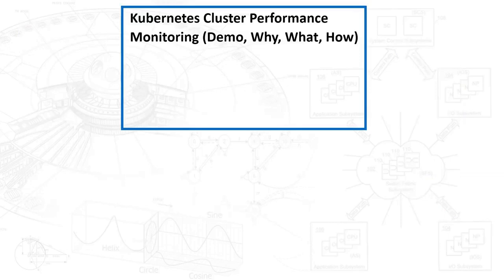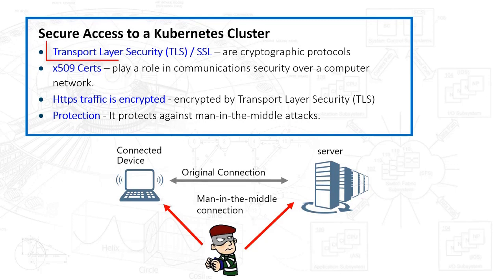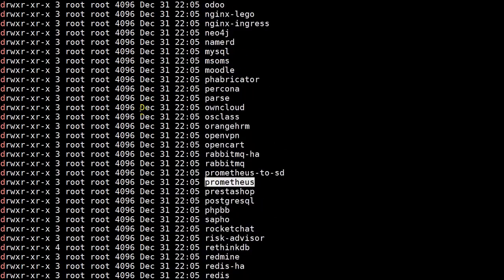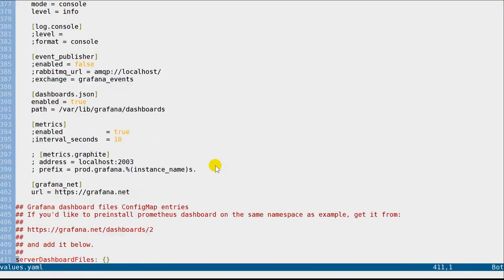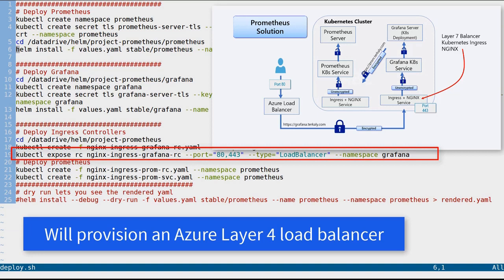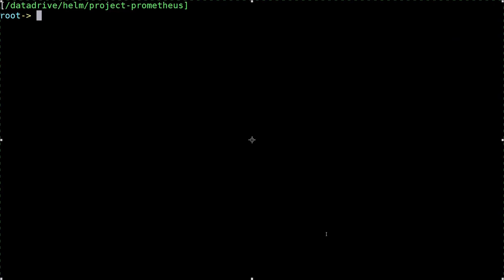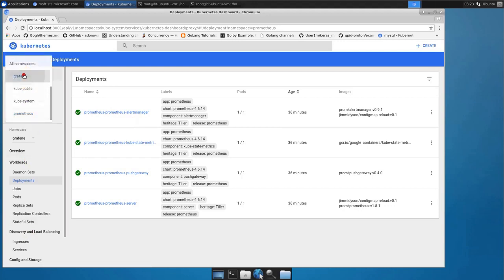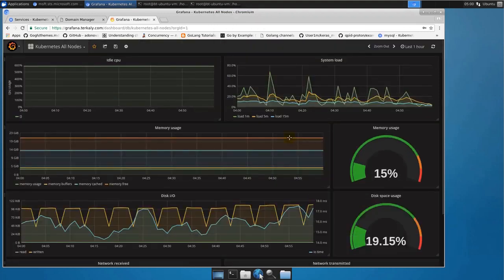Kubernetes Monitoring - Part 1 | Installing and Using Prometheus to Monitor a Kubernetes Resources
Get started with Kubernetes learning with Installing and setup Prometheus to Monitor a Kubernetes Cluster with More Details.